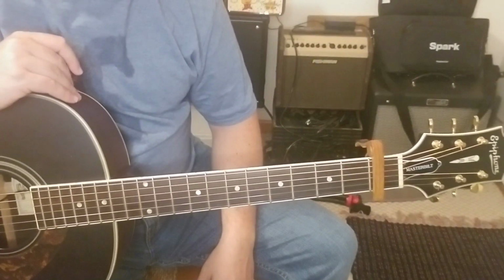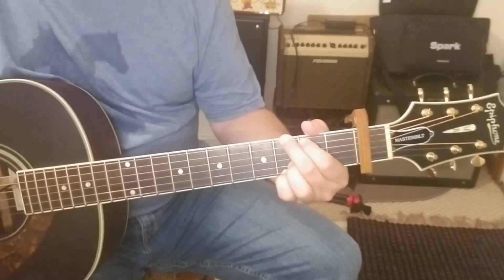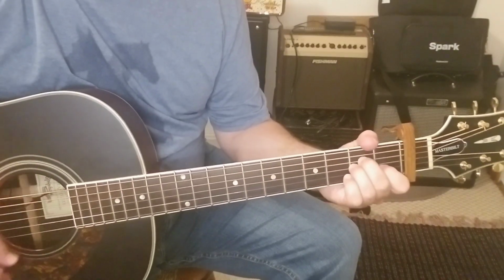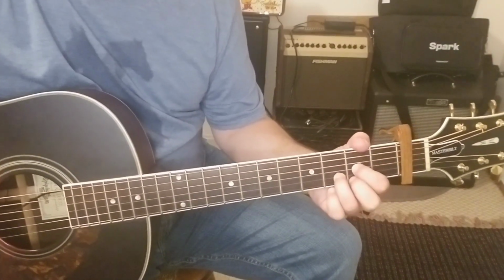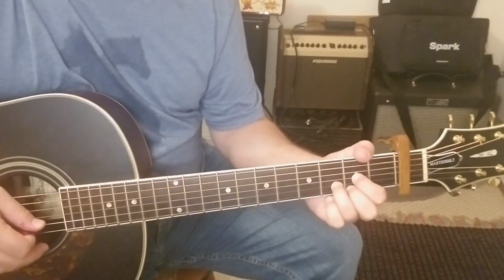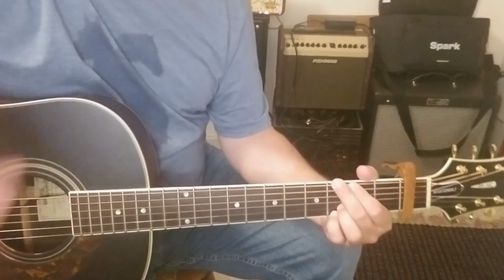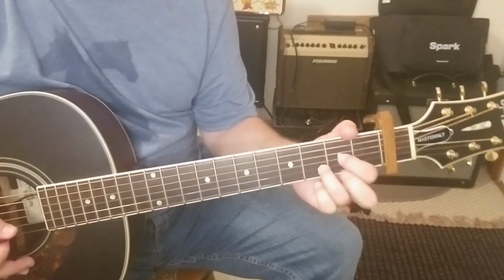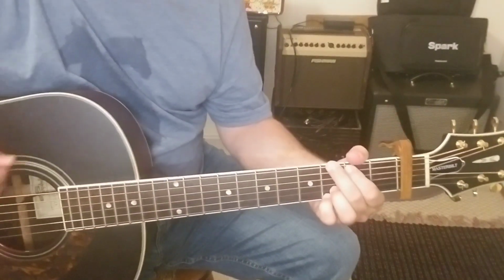All For You - Sister Hazel - Acoustic Guitar Lesson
Thanks for checking this video out.  I can't do it without your support.  Any little bit helps!  Be good out there!

One of my favorites from the 1990s.  All For You by Sister Hazel.  Simple chord structure too.  Enjoy!